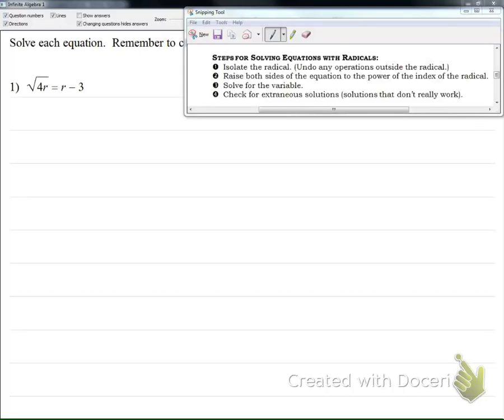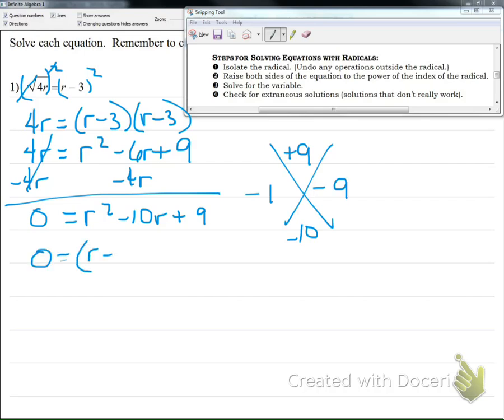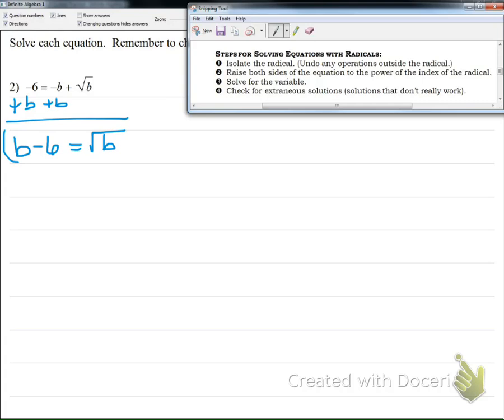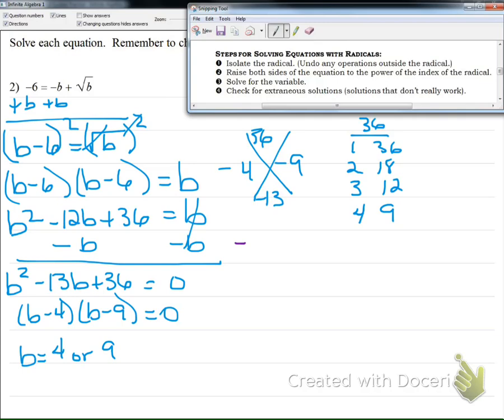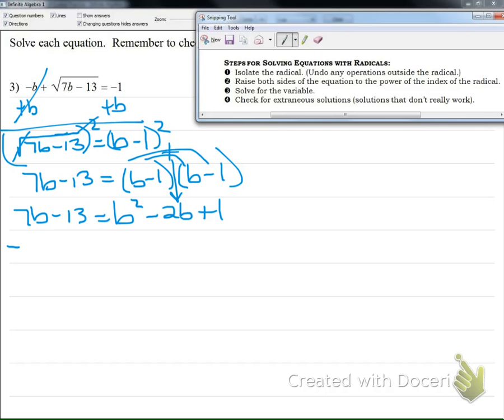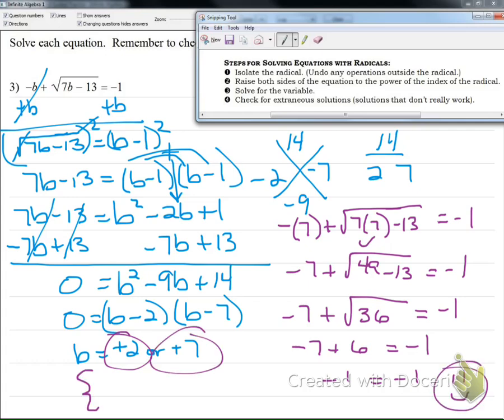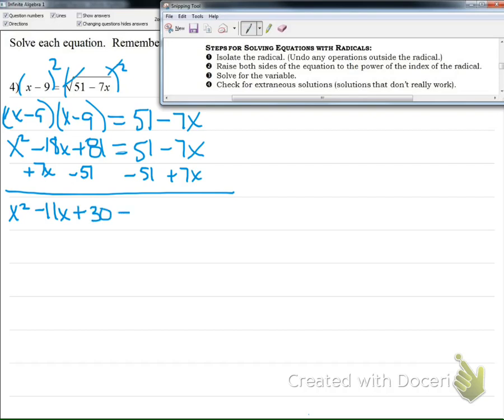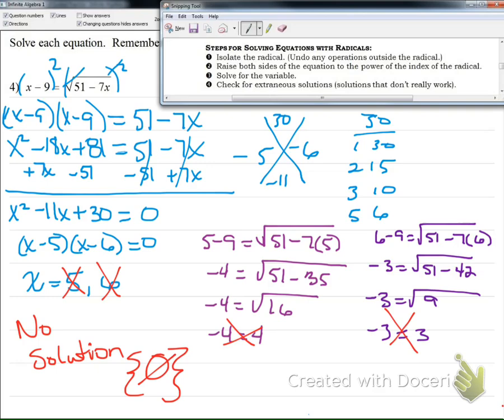ALG IB - DAY 24, 4.4a More Equations with Radicals